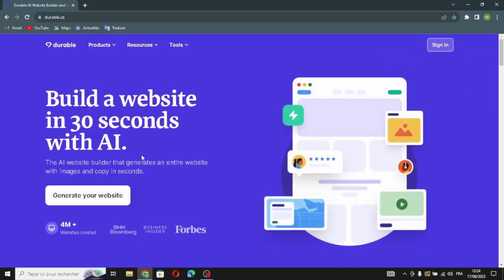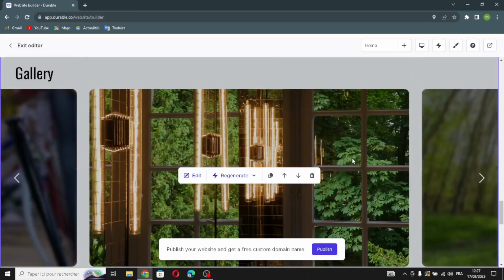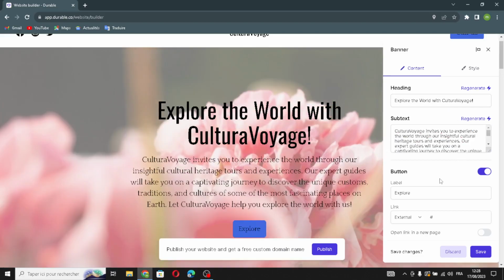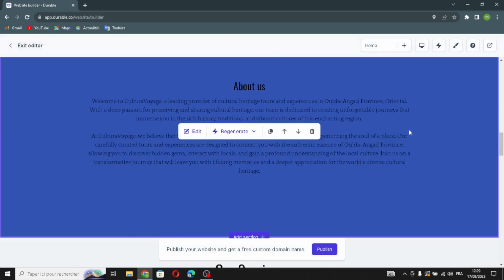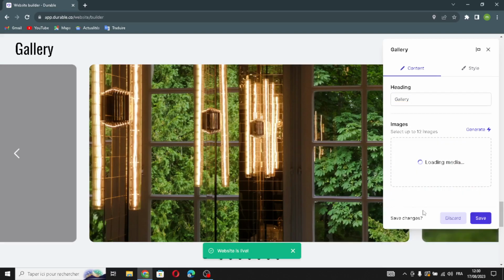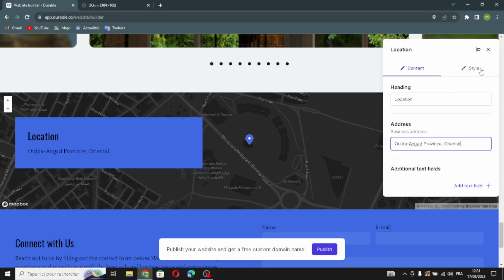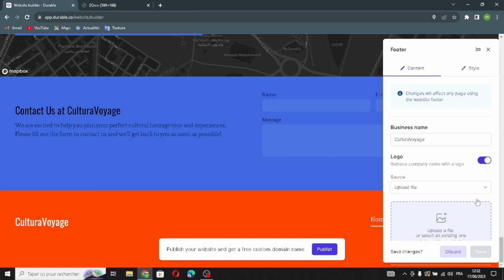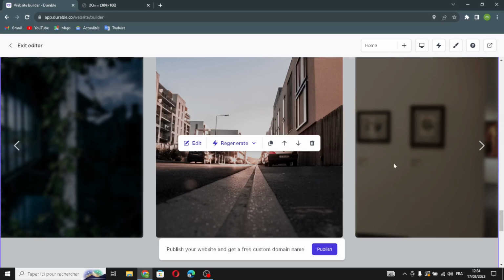How to Create a Website for Your Cultural Heritage Tours Business using Durable AI Website Builde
in this video we discuss :

Are you passionate about sharing cultural heritage through immersive experiences? This tutorial guides you in using the Durable AI Website Builder to craft a captivating website for your cultural heritage tours and experiences business. Whether you offer guided tours, workshops, or virtual experiences, having a compelling online presence is essential for attracting travelers and enthusiasts. Learn how to design a website that showcases the richness of cultural heritage, provides insights into your offerings, and enables easy booking. With Durable AI's intuitive tools, you can create an engaging website without needing to code. Join us in this tutorial to bring the stories of the past to life and connect with individuals eager to explore and learn about cultural heritage.